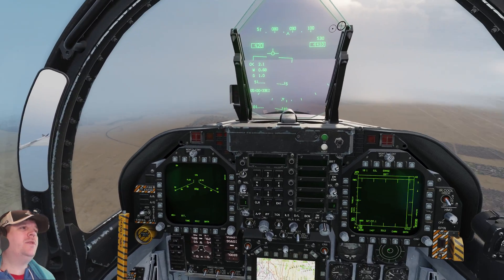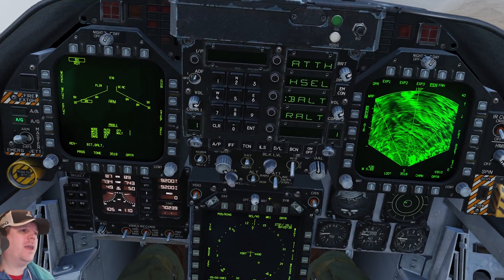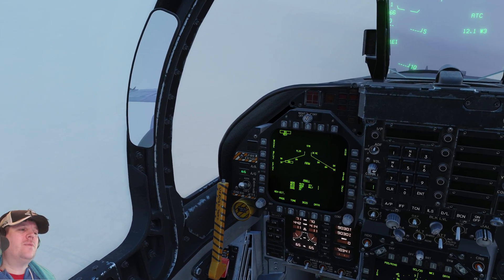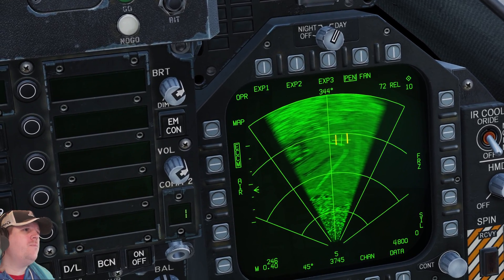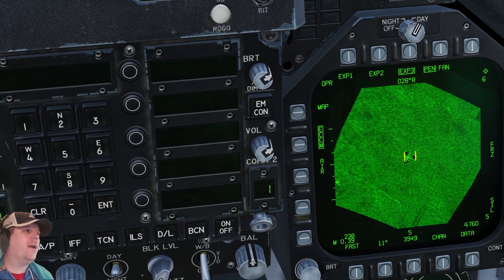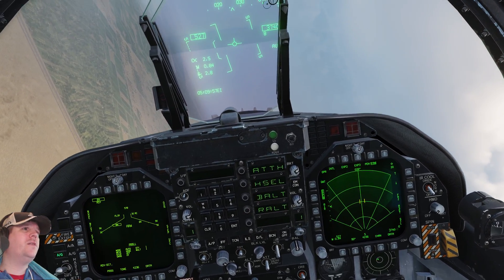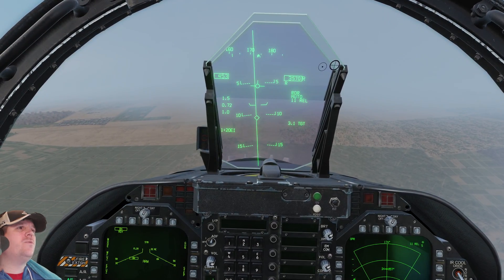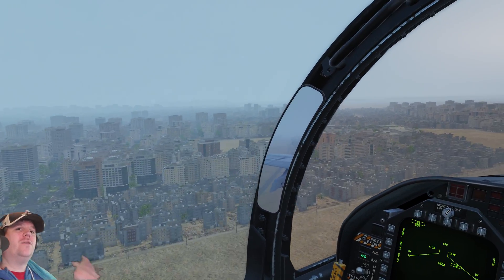F/A-18 Tutorial - How to DESIGNATE Ground Targets with RADAR.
The Latest DCS World Update Lets F18 Radar Designate Ground Targets.

We'll Find Out How Using the RADAR, we can both find and designate both buildings, as well as moving targets in the Hornet.  We will not use TGP or predesignated waypoints!

The updated F/A-18 Hornet now allows GROUND Targets to be Designated and Tracked using the RADAR, without further intervention!

This Tutorial goes over the controls needed, and shows DCS pilots of all skill levels how to find & engage enemy tanks and structures, together with useful tips, recorded in real time.

This bugfix adds a whole new possibility, especially useful at night or poor visibility.  Of course in most conditions, using RADAR would only be 1 in a series of steps, where ultimately the TGP would be the final designator of choice for most situations.

The F/A-18's Air to Ground RADAR was previously able to designate, but it was a broken feature that didn't track targets, and in some instances didn't work correctly, or at all.  We fly over Egypt in poor weather hunting targets.

DCS World (Digital Combat Simulator) is a realistic flight simulator that brings military fighter jets, as well as classic WW2 Warbirds to the home PC. As an avid flight simmer who didn't progress beyond my flying scholarship & Advanced Glider Training (Parts 1 & 2). Back to the Simulator - It is a hobby I enjoy, and through modern computer graphics, I get to share some of my limited real world experience with passion, for all to see.